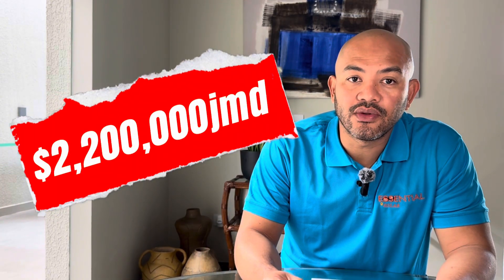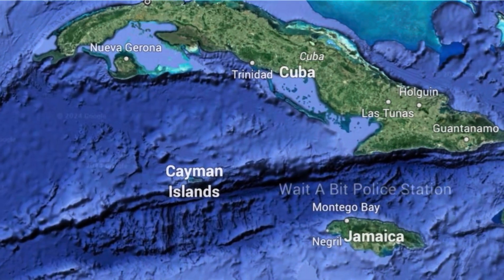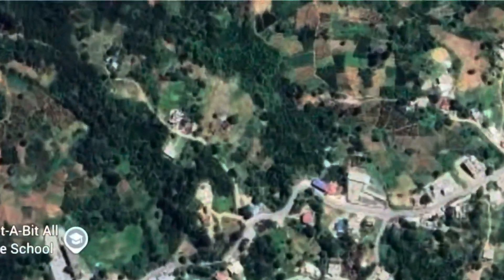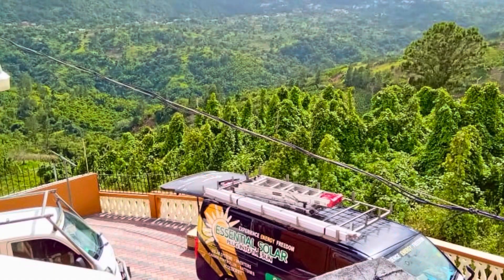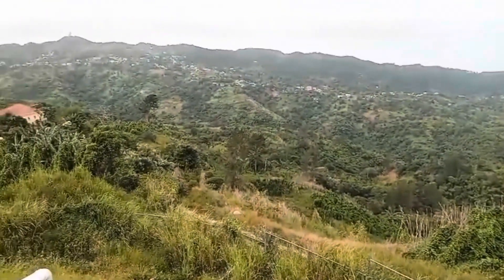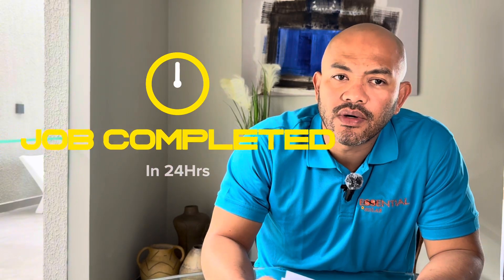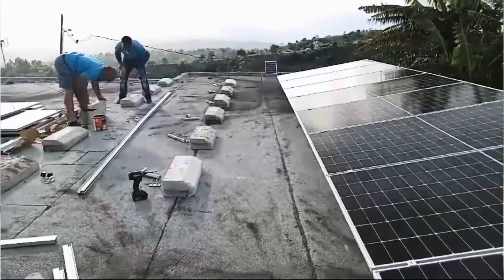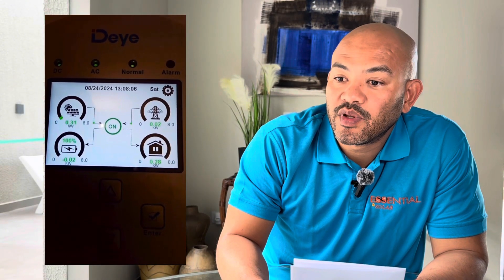Solar System Installed in Jamaica in 24 hrs. No more high JPS bill. Jamaicans are getting it!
This solar power system for $2.2 million JMD was installed in 24hrs. Jamaicans are finally getting it! Going solar is the only way to reduce and get rid of unpredictable JPS bills.
If you want to brake free link us